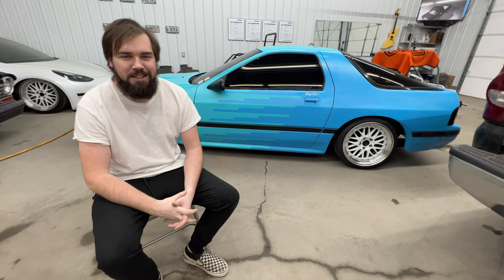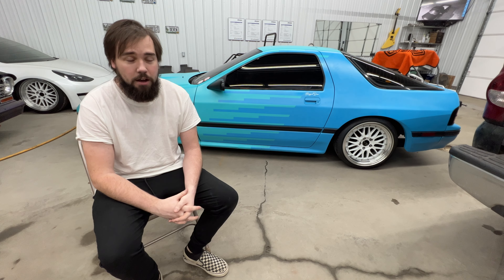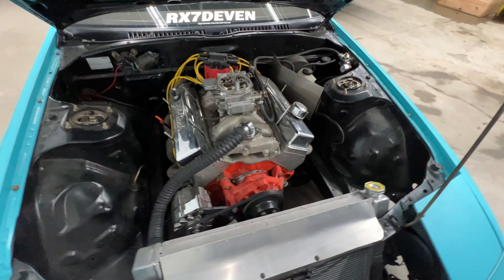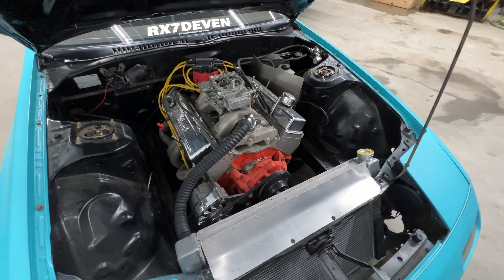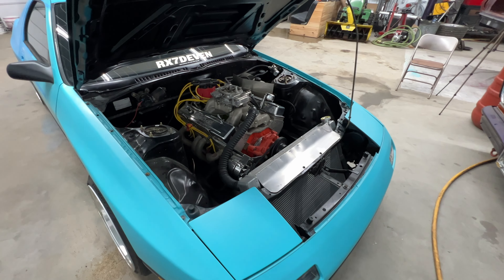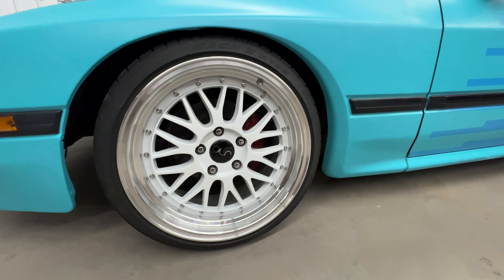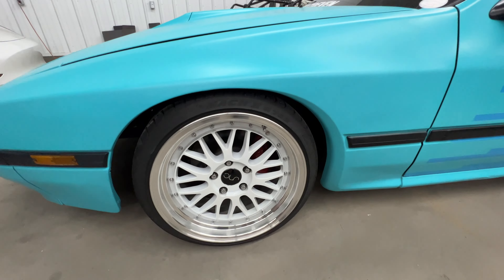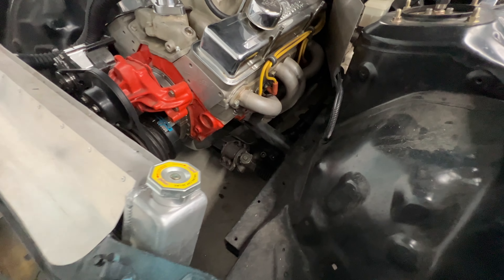10 Things I LOVE about My V8 RX7 Drift Car!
Hey Guys!

Thanks for checking in! Today we go over the 10 things I love about my V8 RX7! We did a video 3 days ago about the things I hate/dislike about the car and I wanted to make a video explaining and showing off the 10 things that I get to enjoy about this car. Hope you stick around and watch the good things about this car, and if you havent already, please check out the other video where we go over the things I dont like about the car!

00:00 Video Intro!
00:47 Number 1!
03:00 Number 2!
04:26 Number 3!
05:57 Number 4!
07:20 Number 5!
08:15 Little Secret??
09:08 Number 6!
10:32 Number 7!
12:08 Number 8!
13:10 Number 9!
14:38 Number 10!
16:20 Video Outro!